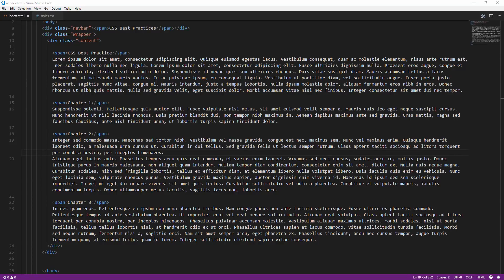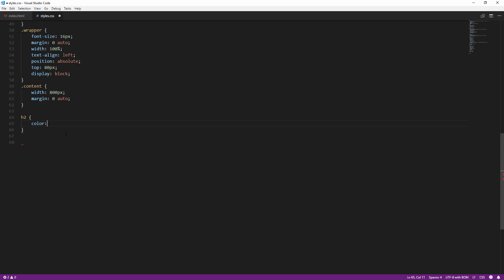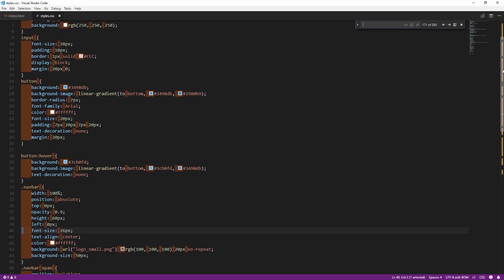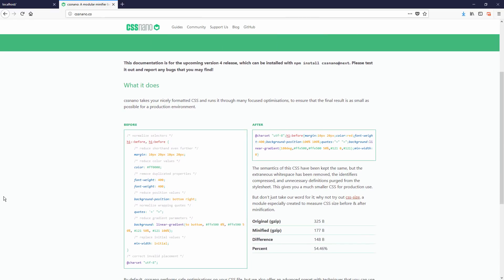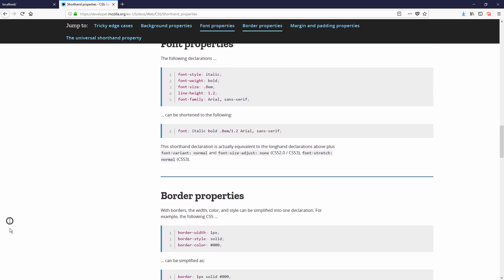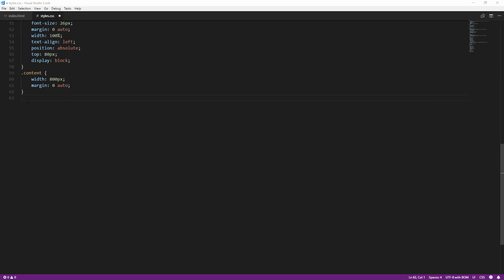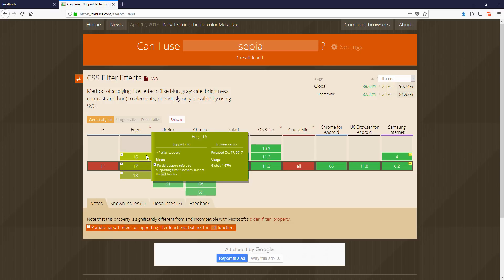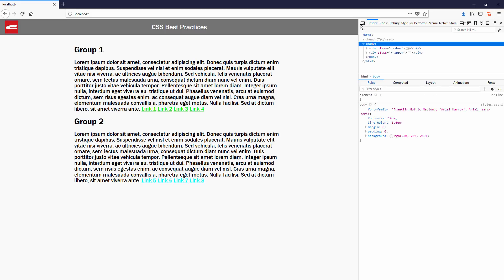7 CSS Best Practices You should know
seven CSS best practices that you should know for writing a clean and easily manageable code and speed up the development progress in the long run. Let's check it out!